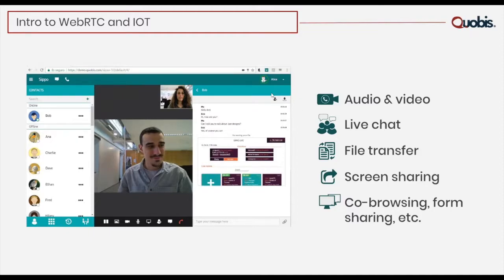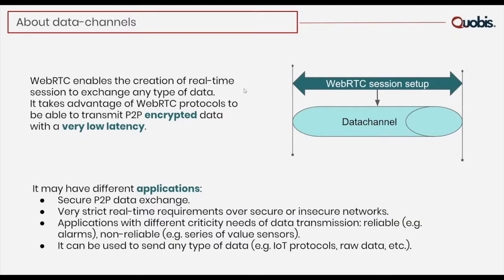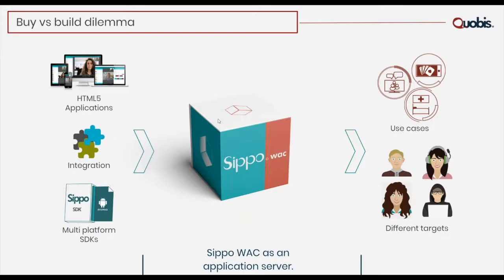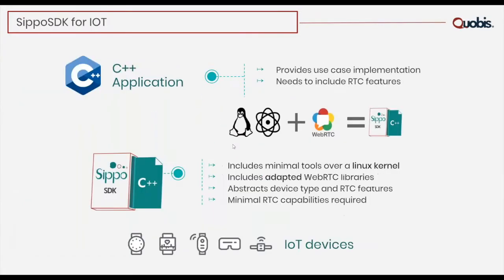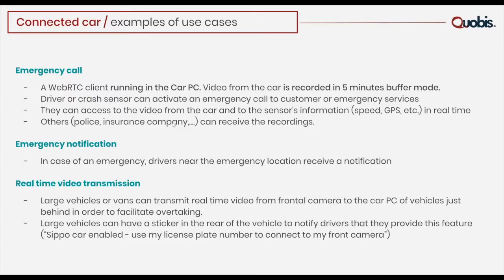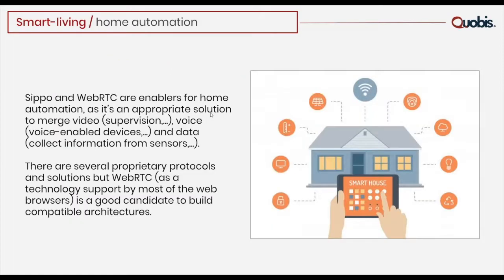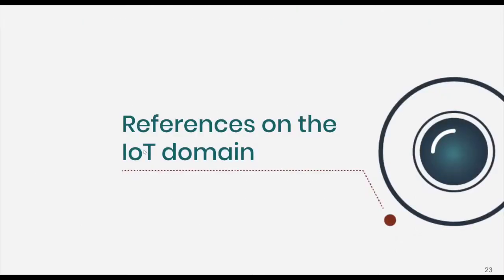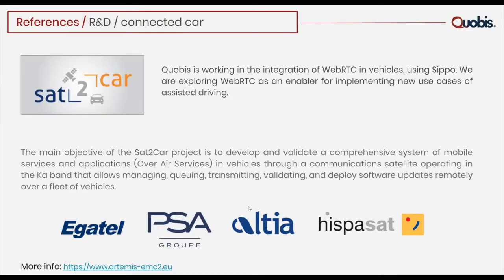Webinar: "How IoT expands real tima communications borders"